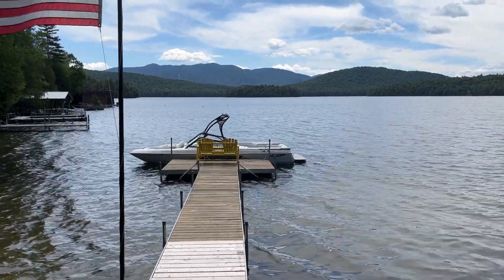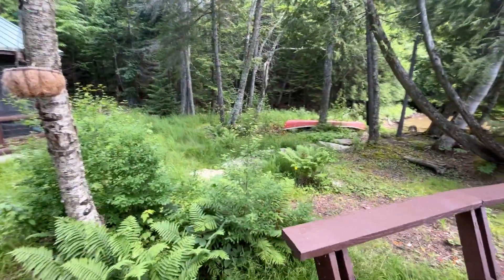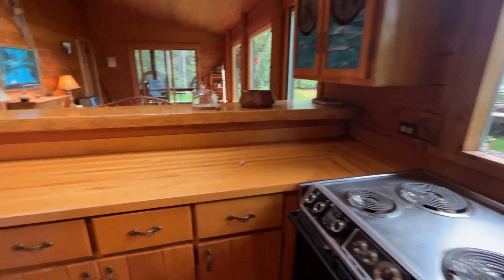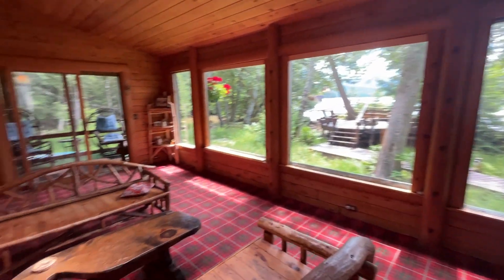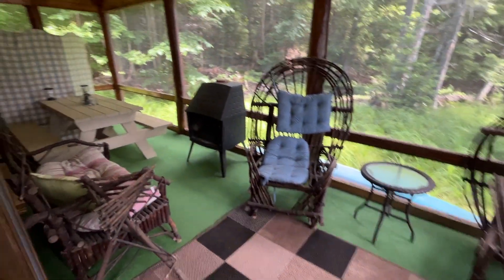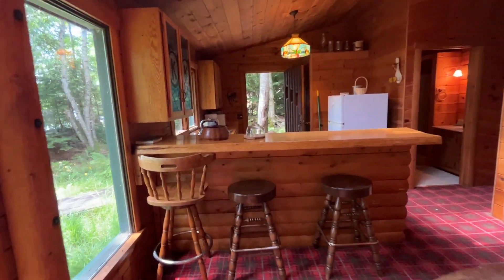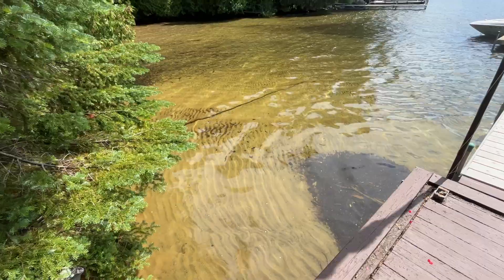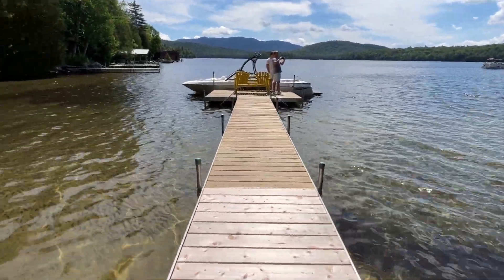Lake Placid Camp